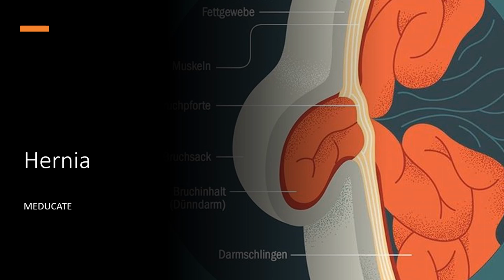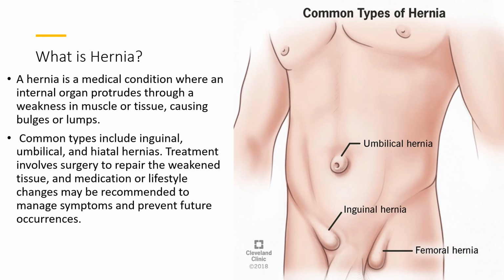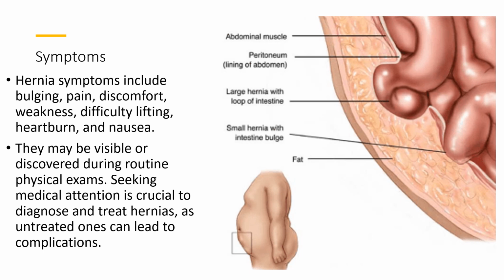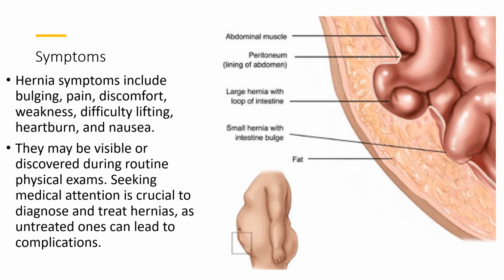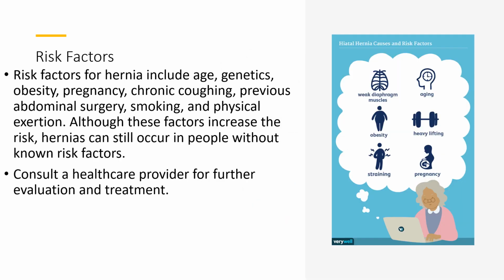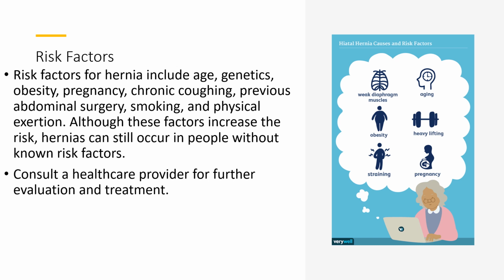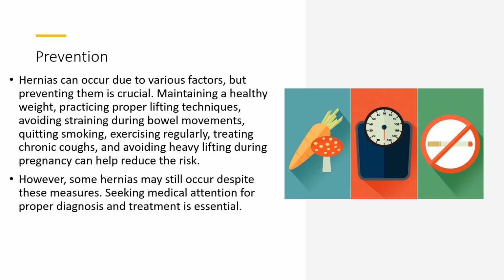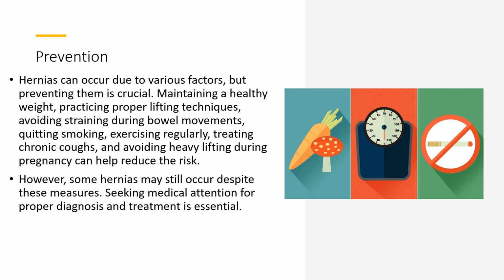Hernia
In this informative video, we'll be discussing hernias - what they are, the different types, how they occur, and the available treatment options. A hernia is a medical condition that occurs when an organ or tissue protrudes through a weak spot or tear in the muscle wall that surrounds it. This can cause discomfort, pain, and other symptoms, depending on the type and severity of the hernia.

We'll start by explaining the different types of hernias, including inguinal, femoral, umbilical, hiatal, and incisional hernias. We'll then delve into the causes of hernias, such as age, genetics, pregnancy, obesity, and physical activity.

Next, we'll discuss the symptoms of hernias, including pain, swelling, discomfort, and a visible bulge in the affected area. We'll also explain how hernias are diagnosed, which may involve a physical exam, imaging tests, or other diagnostic procedures.

Finally, we'll explore the various treatment options available for hernias, including watchful waiting, lifestyle changes, medications, and surgery. We'll also highlight some of the risks and benefits associated with each treatment approach.

If you or someone you know is living with a hernia, this video is a must-watch. You'll learn everything you need to know about hernias, from their causes and symptoms to the latest treatment options available. So sit back, relax, and let's get started!